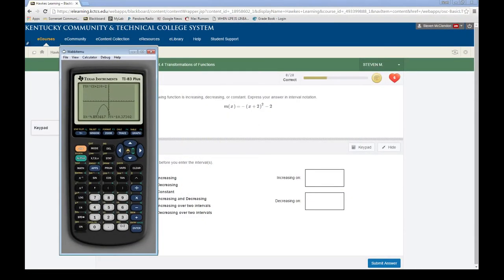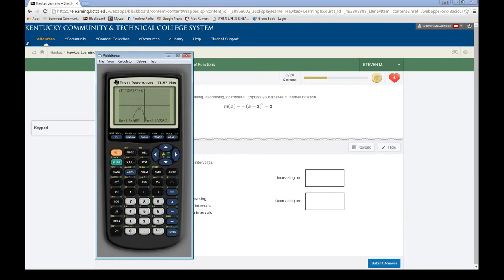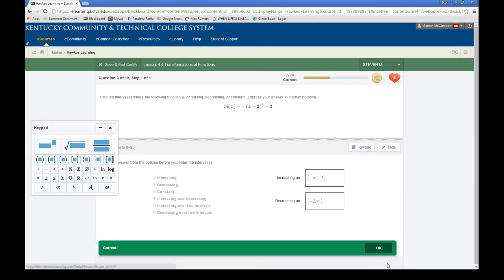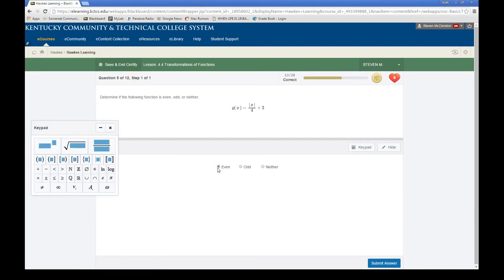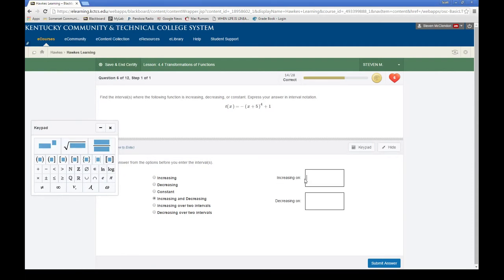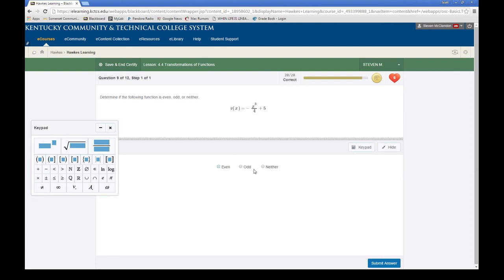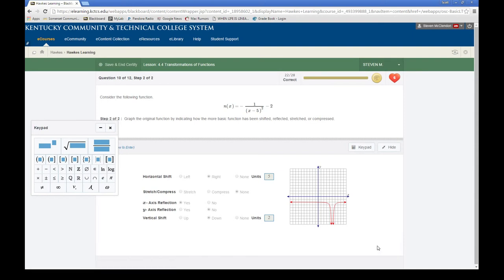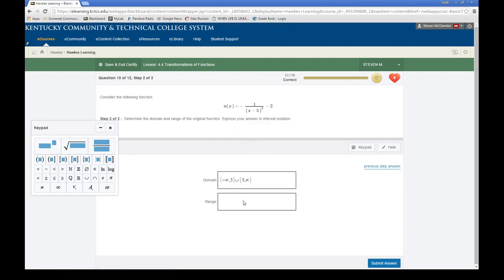Increasing and Decreasing Functions and Even, Odd Functions